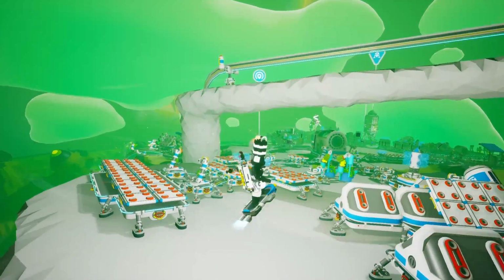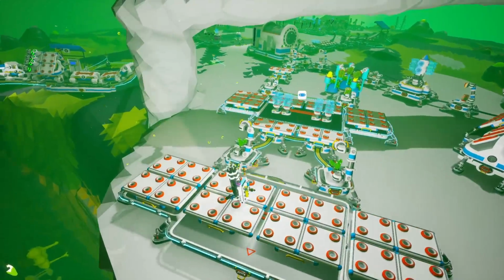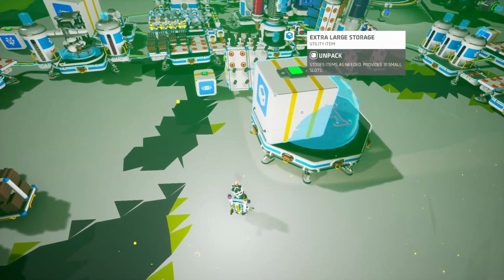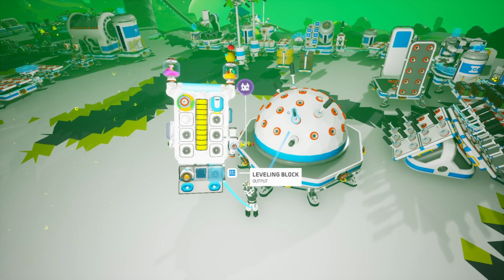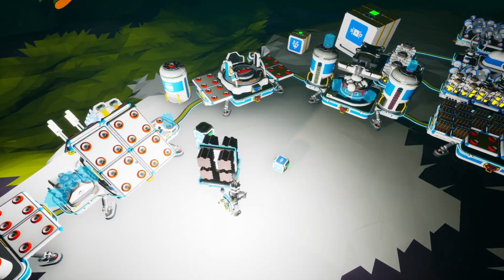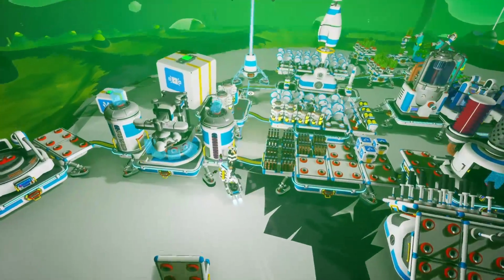Decorating Atrox with Hana! | Astroneer Base Design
It's about time I made Atrox a little bit more lively! And what better way than by using Hana?
So I decided to get creative and decorate the Atrox base to make it feel like home. Join me as I do just that!
Btw, if you didn't know: Hana is an item from Astroneer's EXo C.A.R.E.S. Initiative Event and it looks cool!😎